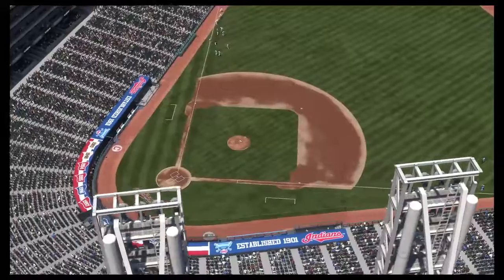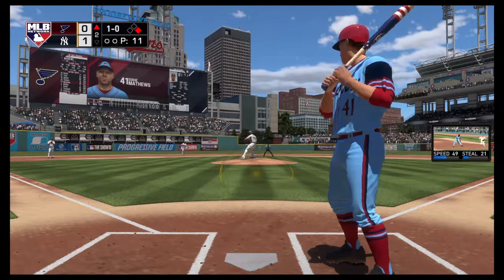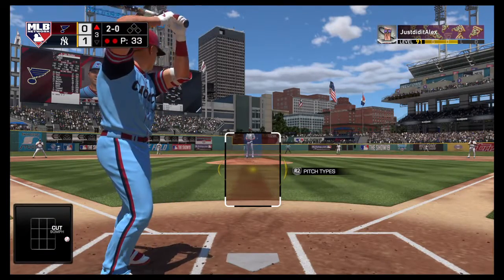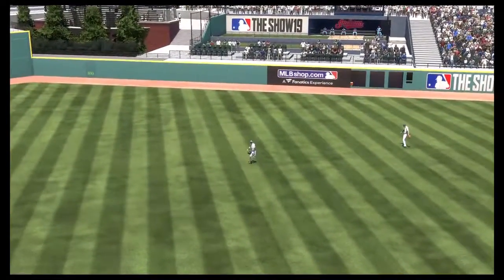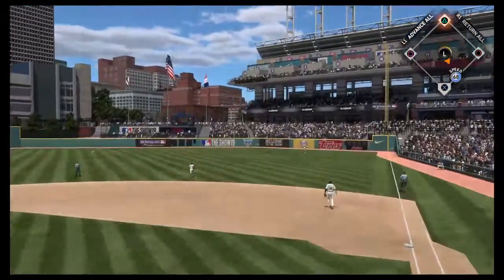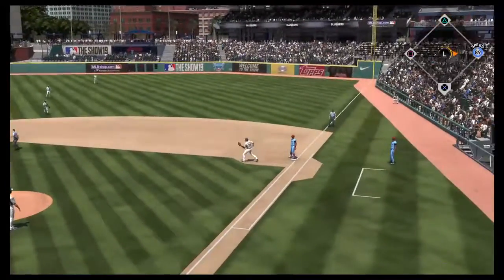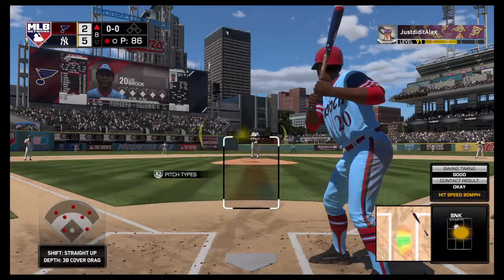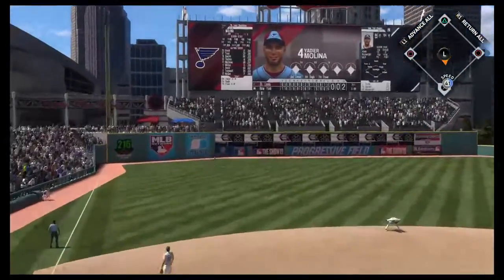RANKED SEASONS : August, Game 2 (OZZIE SMITH AND ALAN TRAMMELL DEBUT!)